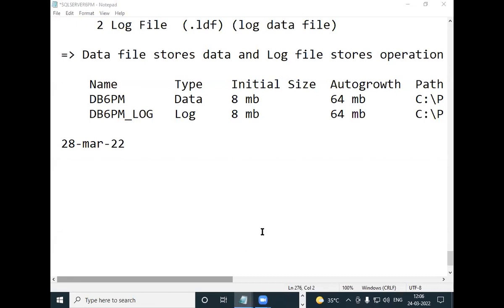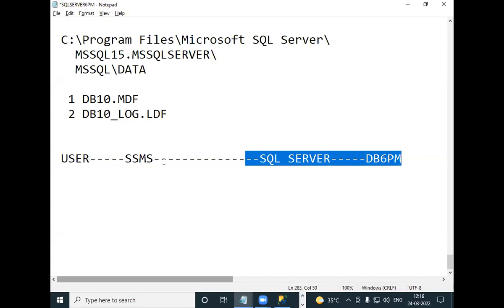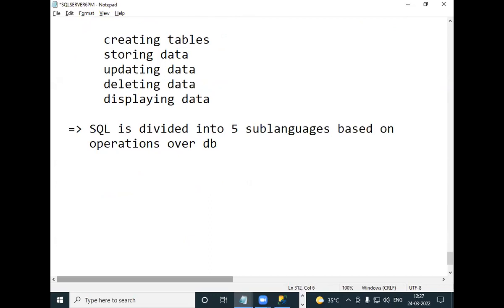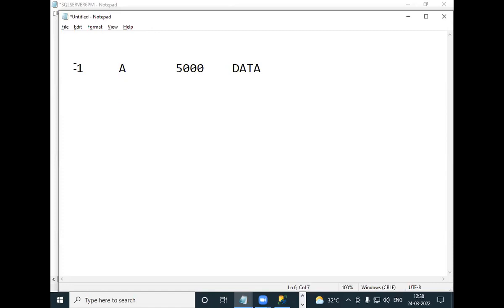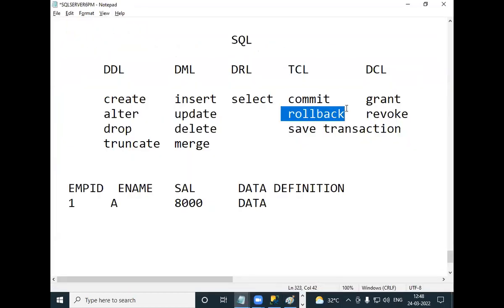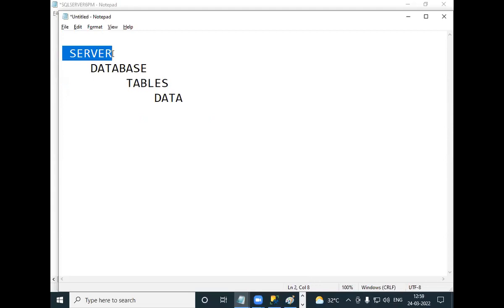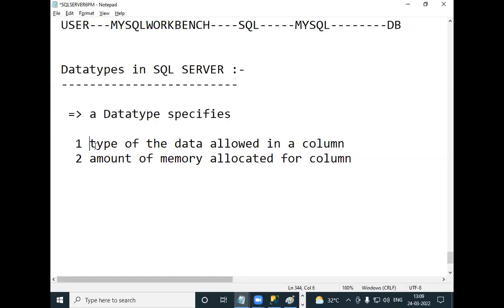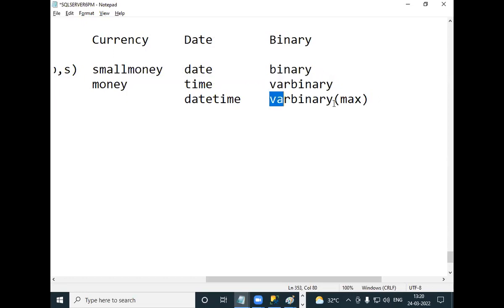Day 5 SQL SEVER @ 6 00 PM IST on 28th March by Mr Vijay Kumar